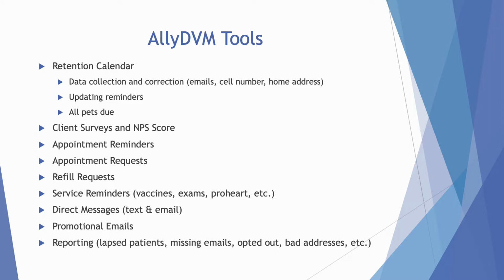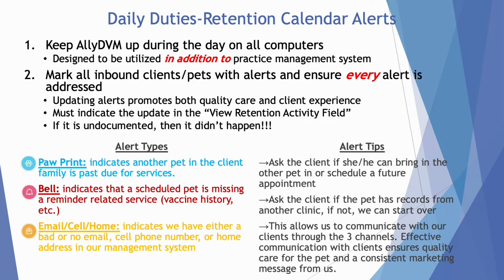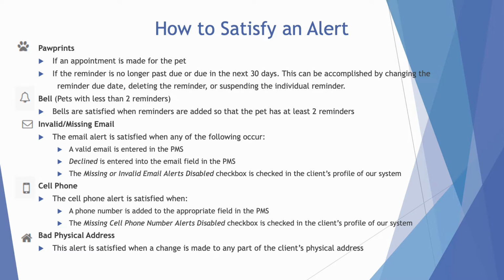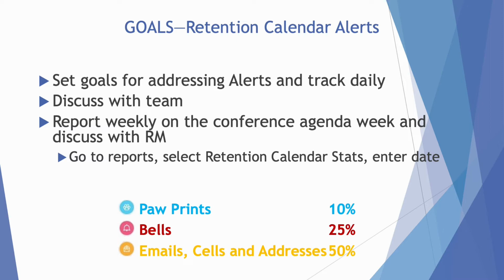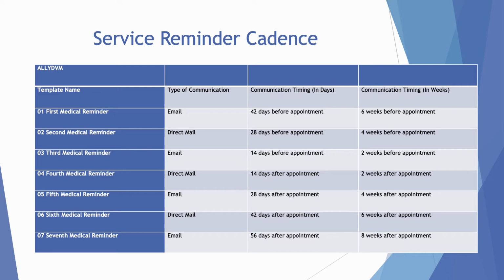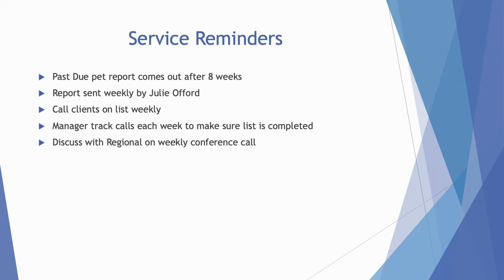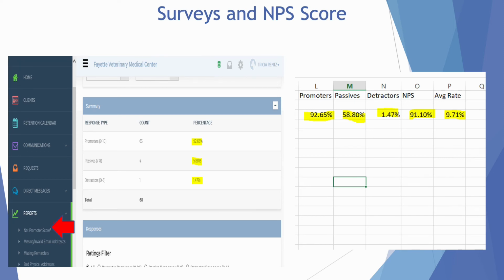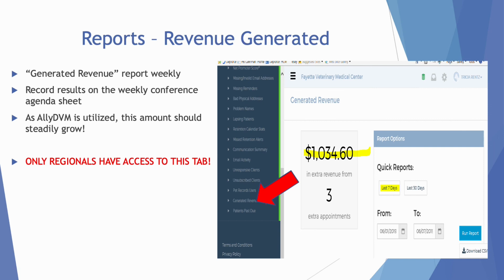AllyDVM Training Presentation